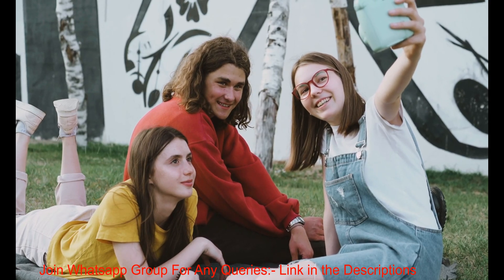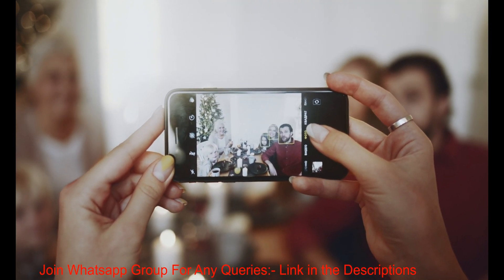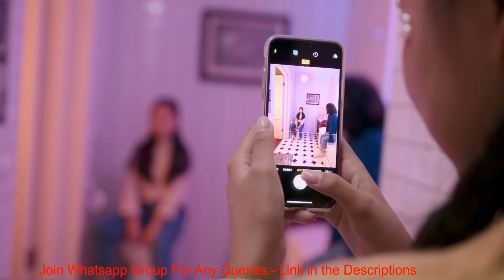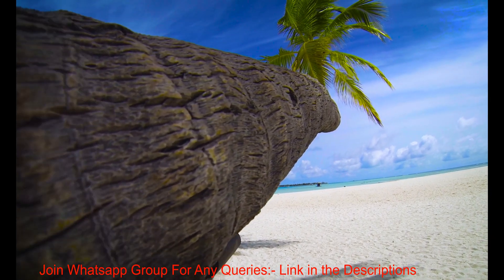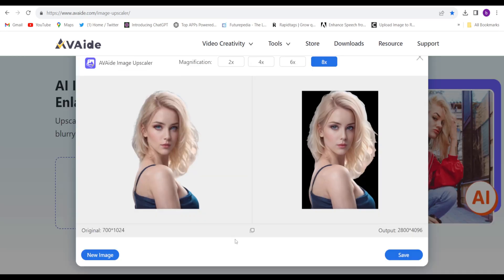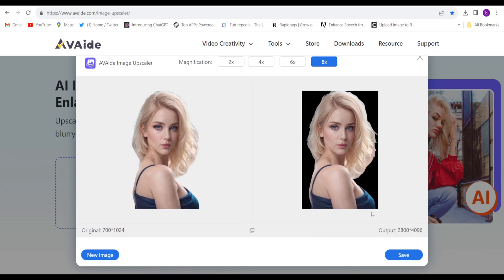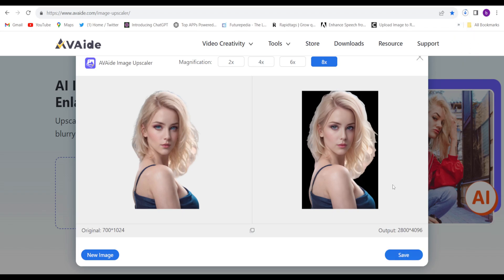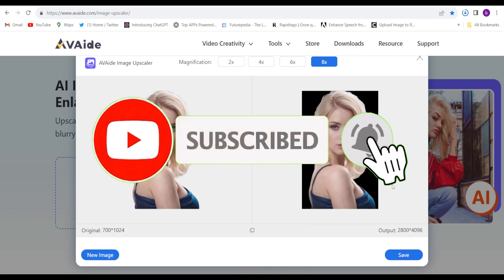Avaide Image Upscaler: Upscale Your Images Up to 16K Without Losing Quality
Avaide Image Upscaler is a powerful tool that can upscale your images up to 8K resolution without losing quality. It uses advanced artificial intelligence technology to enhance the details and sharpness of your images.
In this video, I'll show you how to use Avaide Image Upscaler to upscale your images to 8K. I'll also share some tips and tricks for getting the most out of the tool.

Here are some of the benefits of using Avaide Image Upscaler:
Upscale your images up to 8K resolution without losing quality
Enhance the details and sharpness of your images
Remove noise and artifacts from your images
Improve the overall quality of your images
Avaide Image Upscaler is a great tool for photographers, graphic designers, and anyone who wants to improve the quality of their images.

TOP VIDEOS OF MY CHANNEL MUST CHEKOUT;